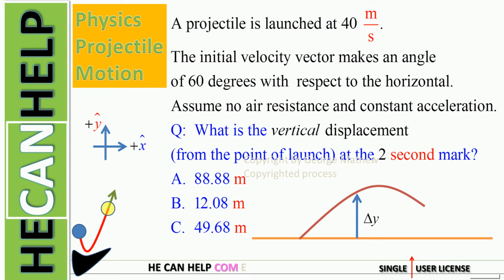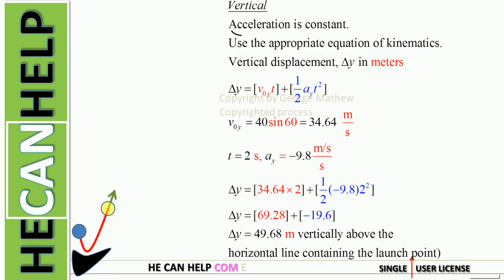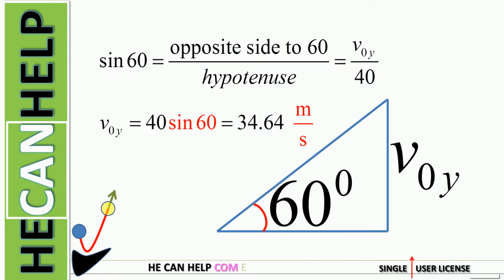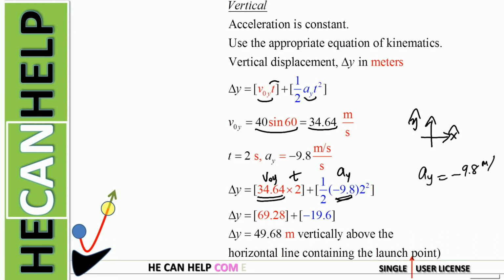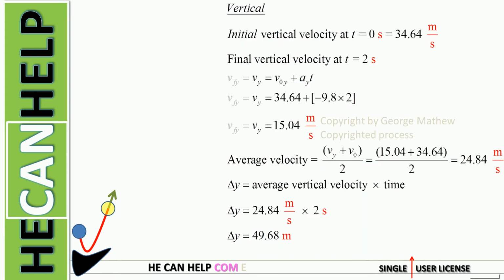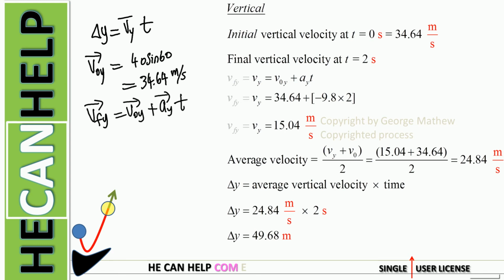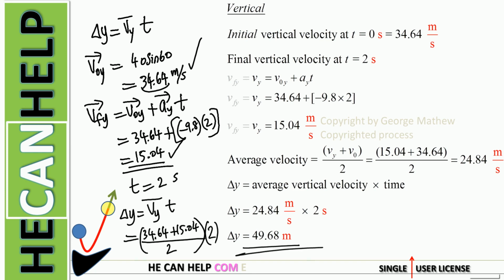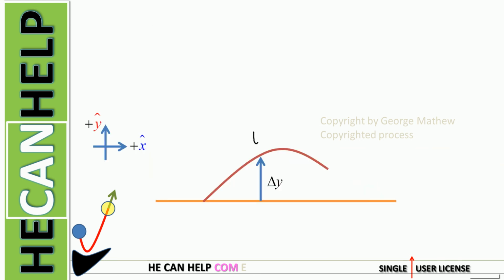2161 {HECANHELP.COM USA} [Vertical Displacement at t=2 s] Physics Projectile Motion GEORGE MATHEW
Looking for a series of videos that is different from Khan Academy but helpful for college & high-school and based on curriculum standards?  Will it help our students to do well in class during lecture and for national competitive entrance exams?  (Syllabus changes from school to school country to country).

ANS:  We are error-free and good.  Proof/FEEDBACKS 1 & 2
1.  "It helps understand all dimensions of the concept," The Ohio State University at Columbus (based on the Questionnaire for Physics 112 Students who used George Mathew's questions."
2.  It did help me to understand conceptually the kind of things we talked about in lecture."

2.
A.  How do we contact you?

B.  What is the mailing address?

3. How many videos did you make?

609 error free videos.  Material ready for another two thousand!  We are here to really make changes to how a student learn the material.

4.  What subjects?

6.  What is so special about your approach?

7. Are you seeking VC or other partnerships?

8.  Where can I get the whole list of videos?  Web address?

9.  Who is this to whom you have dedicated this video?
Dedicated to Marissa Mayer of Yahoo (former Google executive).

10.  Where are these videos made from?
100% Made in the USA based on the Bachelor of Science introductory level or High School.

11.  What does Single User License mean?

12.  What is your teaching philosophy?

13.  How do you market?

14.  THE OHIO STATE UNIVERSITY COLUMBUS OH USA student's comment about our collection of physics questions: "... meant so much to me in helping me understand the coursework. Breaking down the load of concepts into small pieces allows me to see exactly where I am understanding, or not understanding, the concepts. I am a pre-medical student as well as a wife and mother of three, so I need a more targeted style of learning. ... have truly been godsends, I just can't say enough good things about them."

15.  YOUTUBE Posted comment:  "I was watching some other videos for the last two days, mostly from KhanAcademy. I wish I would have run into your list of videos earlier. It's much more hands on and I love how you have one or two conceptual videos, then one or two example videos. Keep up the great videos."

16.  Who are the authors?

17.  Do not Copy - Copyright Material of George Mathew.  Pre and Post lecture support for faculty and students. Do not copy. Violations (or modifications) are not allowed. Copyright George Mathew (Ph. D.) and HECANHELP.  For individual use only. No derivative work is allowed.

2. SLIGHTLY INVOLVED BUT GOOD